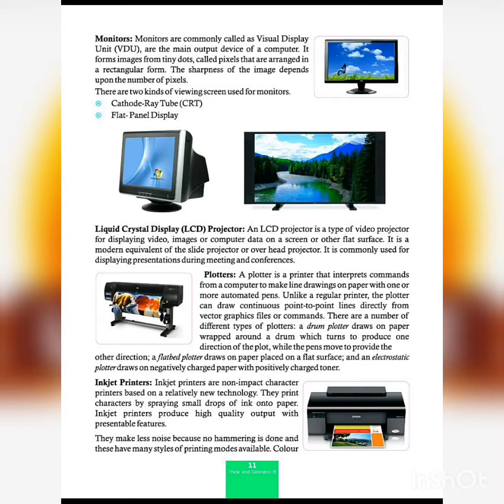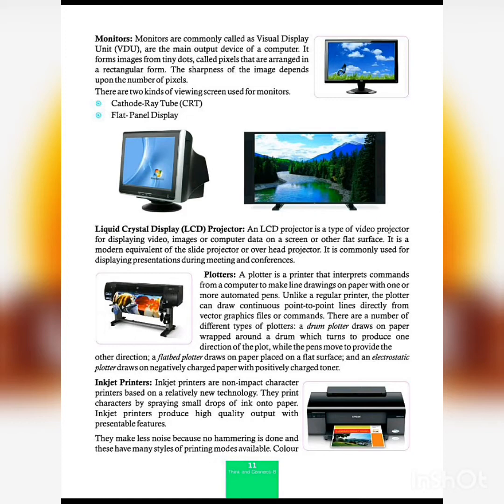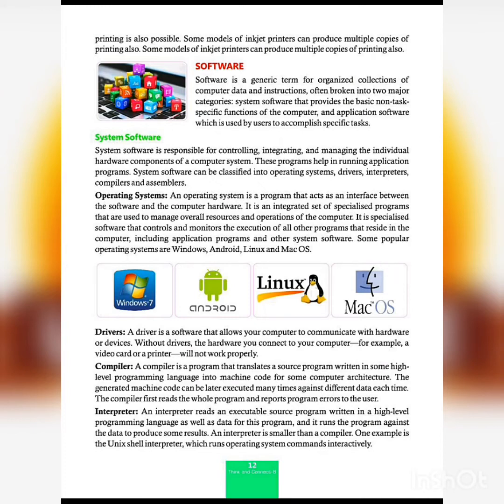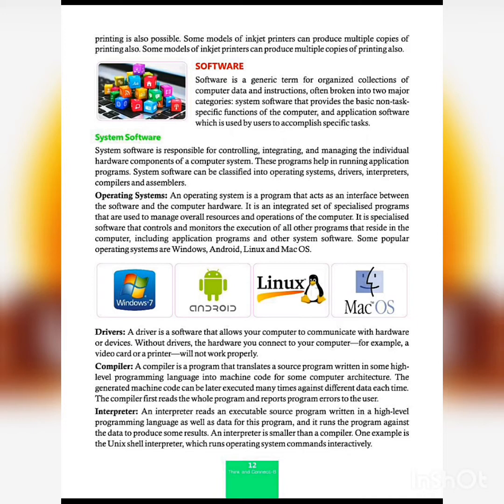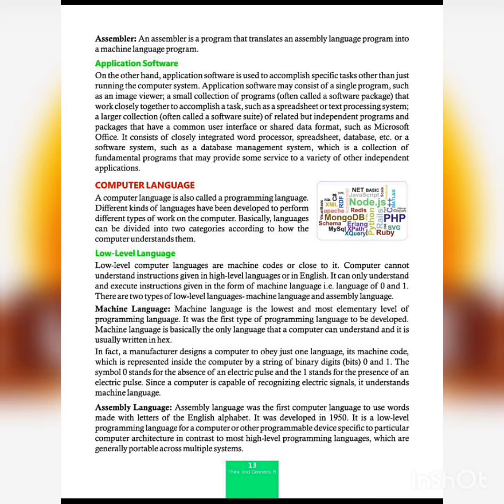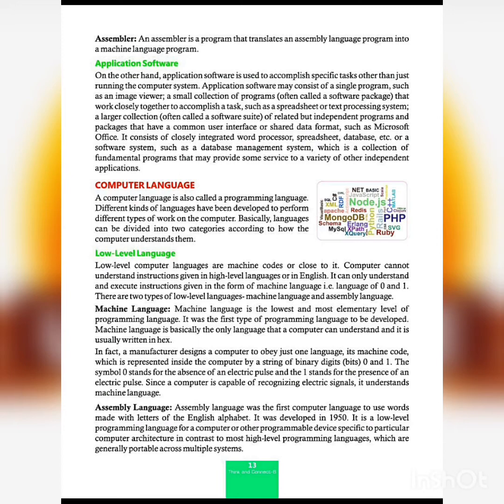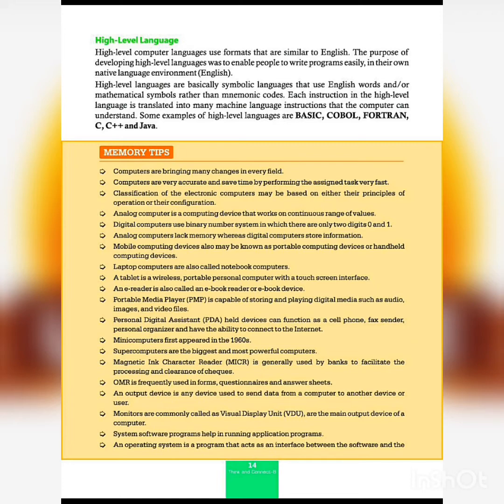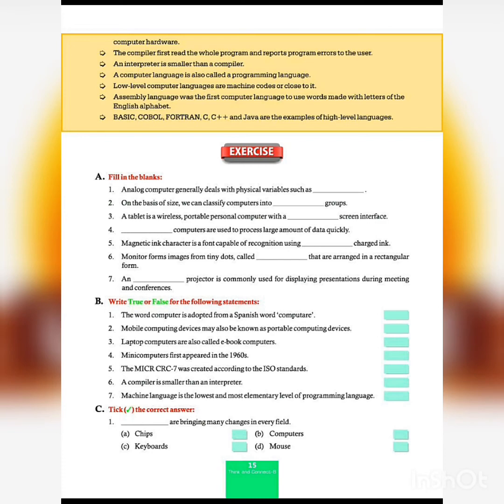06 COM CH 1part 2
Grade_06_COMPUTER_CH_1_PART_2
by Pooja Mam